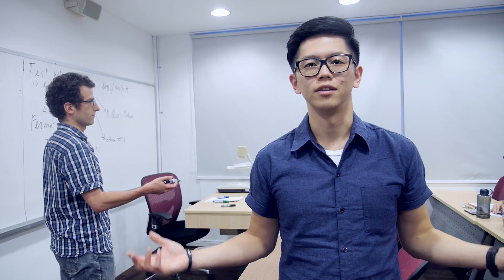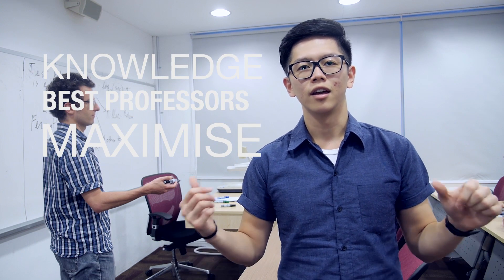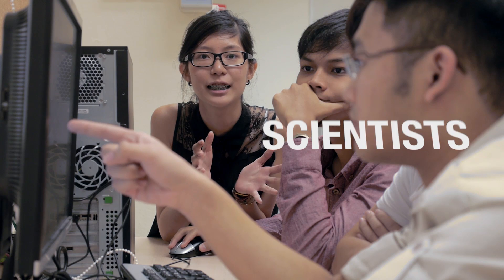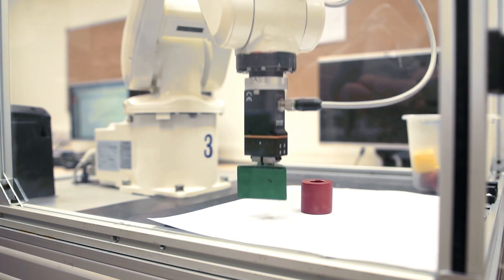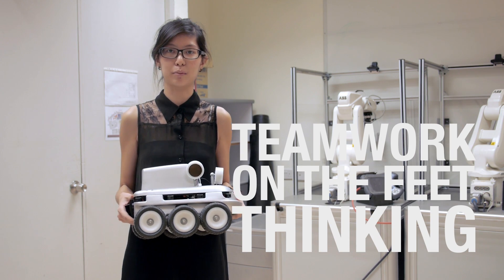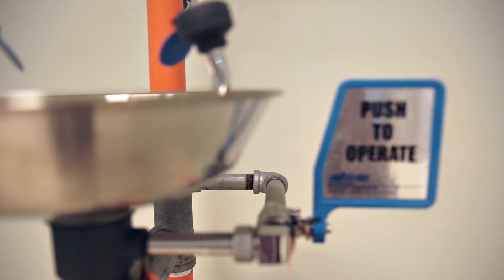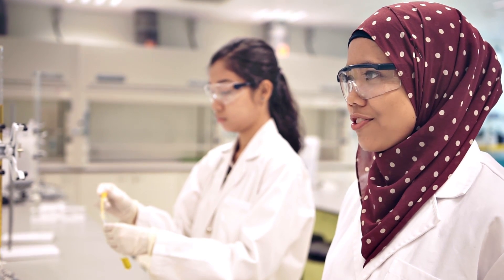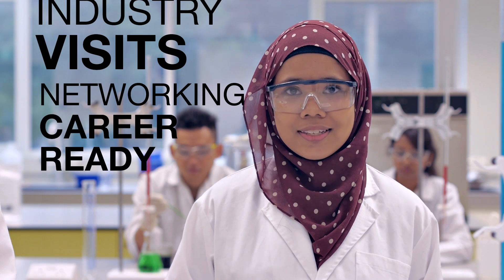Getting Your Degree with TUM (Germany's #1 University*) Here in SG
What does it mean to study in a German University? How is it different from going to a regular university?

Here at Technische Universitaet Muenchen (TUM) Asia, we bring German education to the shores of Singapore. Obtain a TUM degree in the comforts of Singapore and be taught by TUM professors who fly in from Germany. Additionally, you will spend one semester in Germany completing your Bachelor Thesis there.

Find out more about getting a degree with Germany's #1 University here in Singapore. Your TUM degree is identical to the degree obtained in the home campus.